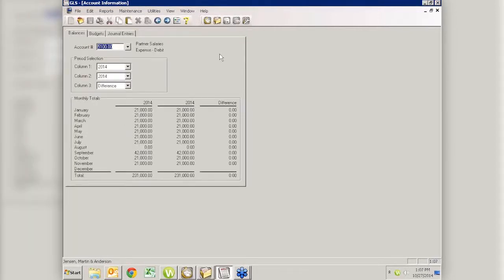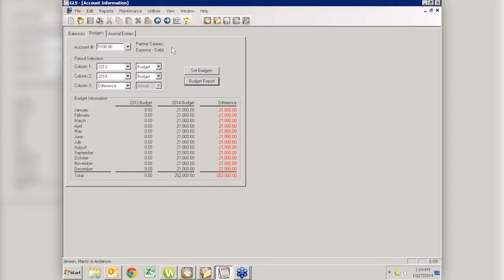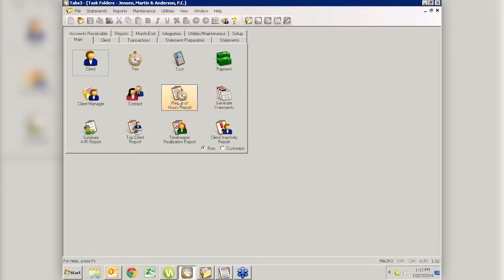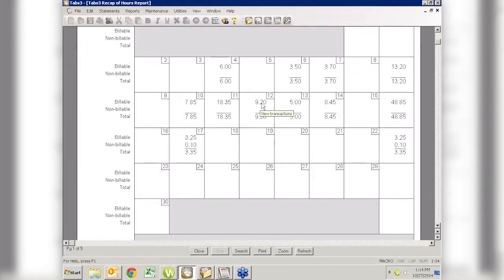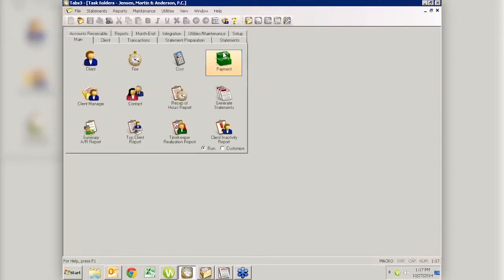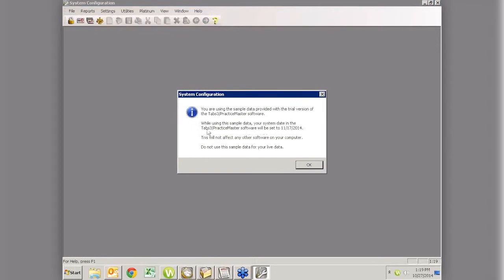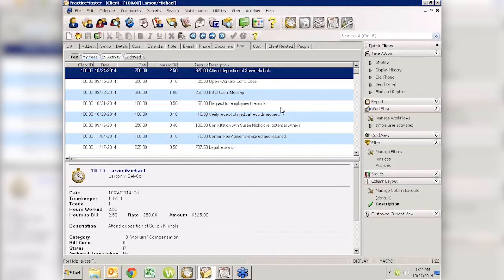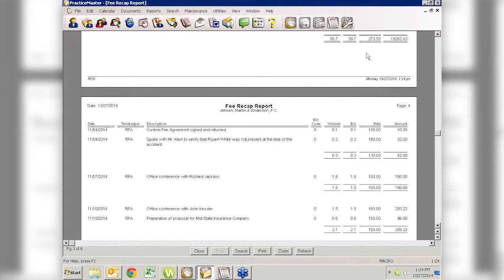Learn about the Account Information screen in GL and learn how use the Recap of Hours Report in Tabs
Join Paul and Mary Jo on Monday, October 27th at 1:00 pm ET as they delve into the Recap of Hours report in Tabs3 and the Account Information screen in GL.

Did you ever wish there were a place to go and see a quick summary of all the time you've entered for a given period? Well this is your lucky day.

Paul will take a close look at the Recap of Hours report as well as the Fee Recap button in Fee entry.

Mary Jo will explain the Account Information screen that gives detailed information about each of the GL accounts.